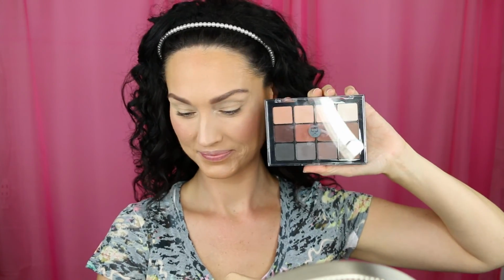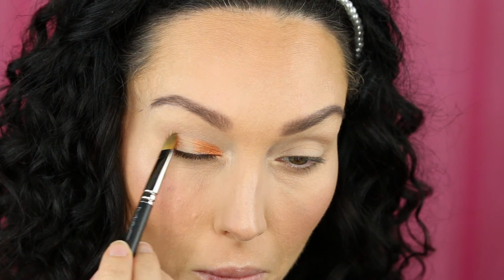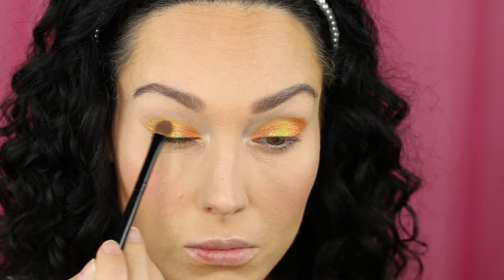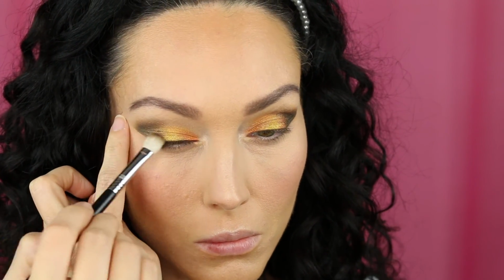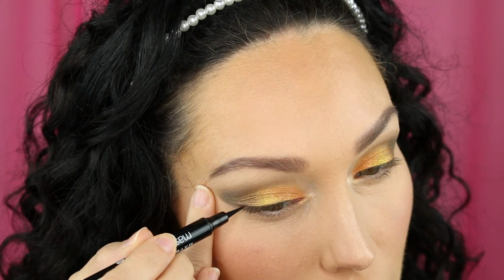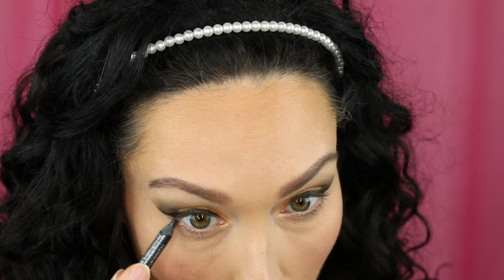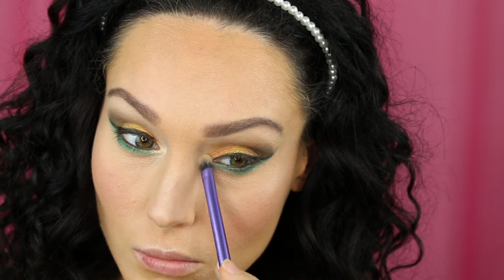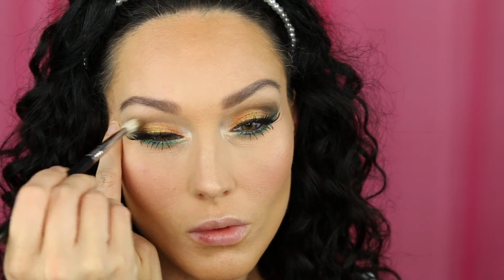Vibrant Desert Sunset Inspired Eye Look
Hey guys! 3rd times a charm. I had to try and upload this video 3 different times to get it up. Not sure what's up with youtube??? Anyhoo! I had so much fun creating this vibrant, bright desert sunset eye makeup look. I use some of my favorite palettes in this tutorial. I really hope you all love this look as much as I do!
I read them all and they really help me out :)
I won't have a video up next week because I will be out of town but I will try and double up the following week to make up for it!
Thank you as always for stopping by to see me!!! love you guys xoxoxo

Products Used:
Viceart 01 basic 15 B palette
Morphe 35 u shimmer palette
Morphe 35 c Matte pallete
Mary Lou Manizer by the balm
Revlon precision lash adhesive
Ardell number 305 accent lashes
Urban decay 24 seven velvet eyeliner in black velvet
Urban decay naked lip pencil
Mac myth lipstick
NYX butter gloss in creme
BH glamorous blush paletteBrulé